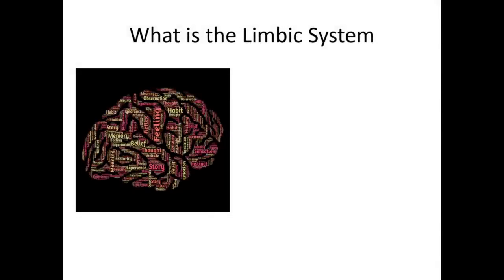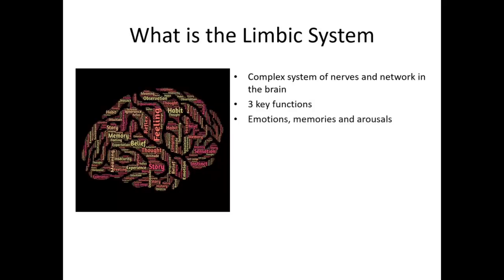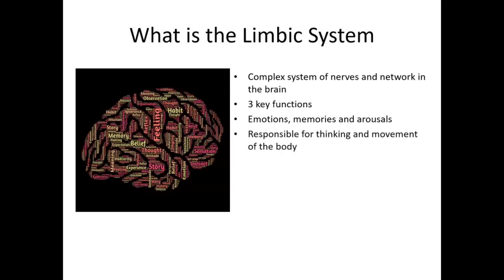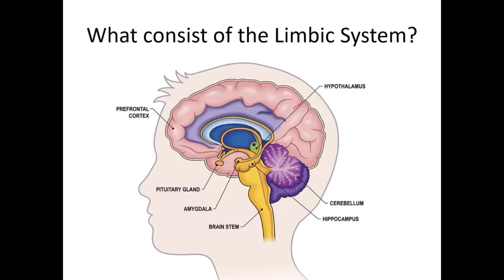Brain, Limbic System, Head, and Sinus Support Hand Reflexology Tip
Youtube subscriber has a problem with coordination due to brain processing. Here is a hand reflexology tip that address the brain, head, and sinuses.

Become a member of the Healing Place Energy School. For October we offer a monthly subscription 9-part Chakra 101 – Introduction to Energy Medicine for $19.99 healingplaceenergyschool.com Get my book “Know Your Chakras” by Certified Energy Medicine Practitioner, Helen Chin Lui on amazon.com Make an appointment with HealingPlaceMedfield.com Get my FREE report - Proven Alternative Ways to Heal Common Digestive Problems Get my FREE report - 10 Keys to Understanding Your Chakra System If you like a copy of the face reflexology map, please email us at Please share and subscribe to our channel and the healingplaceenergyschool.com newsletter